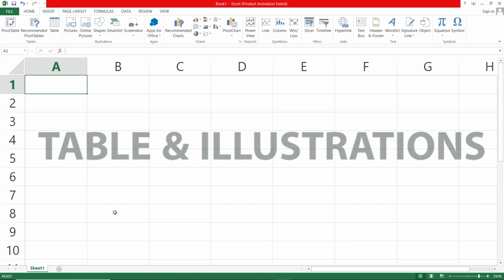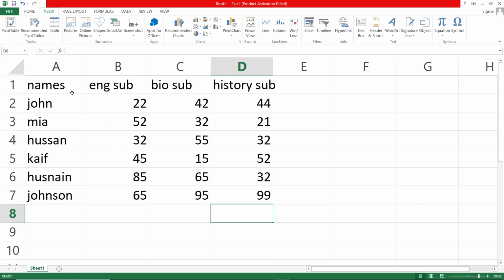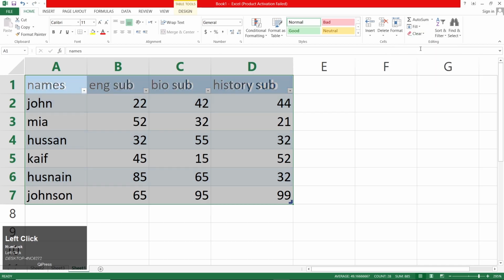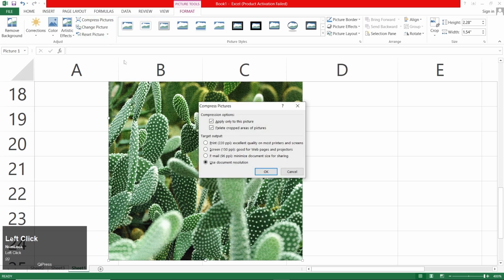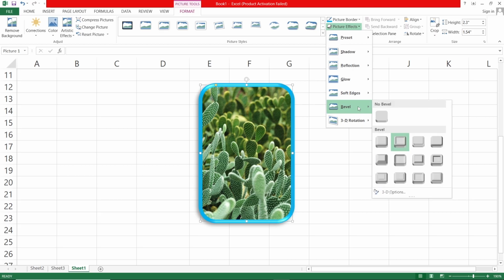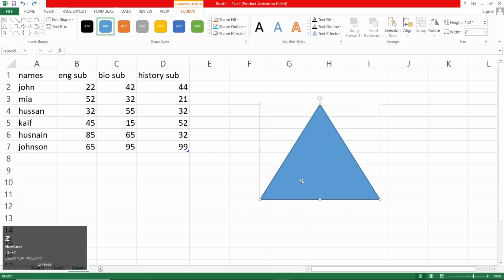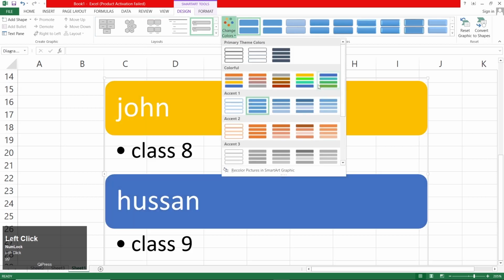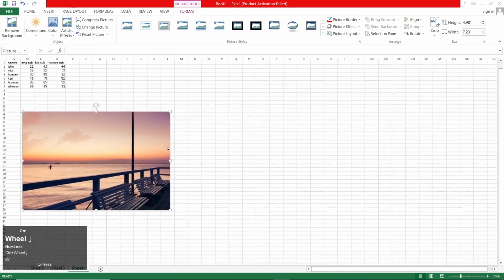how to create a table in MS excel | pivot table in excel | class 06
hi there, in this tutorial we will learn, how to create table in MS excel, in class 06 of excel, which can also help, how to create pivot table in excel.